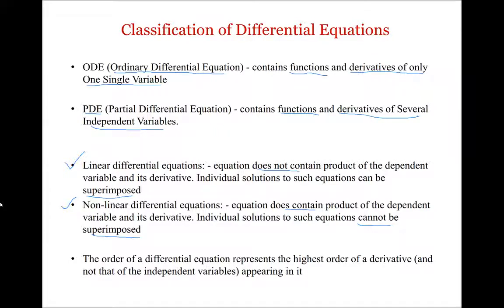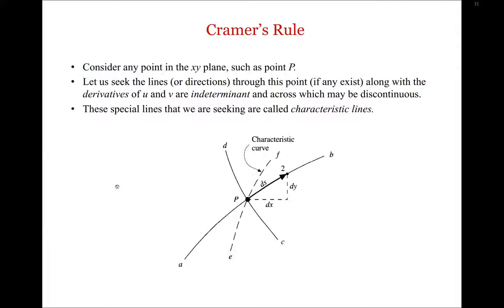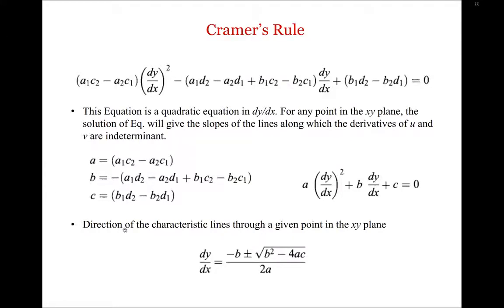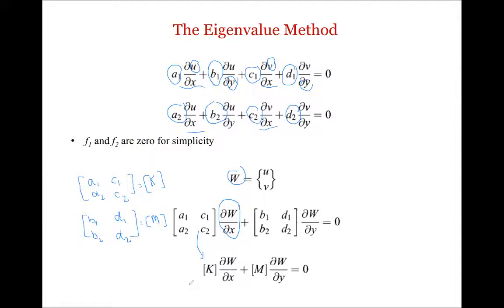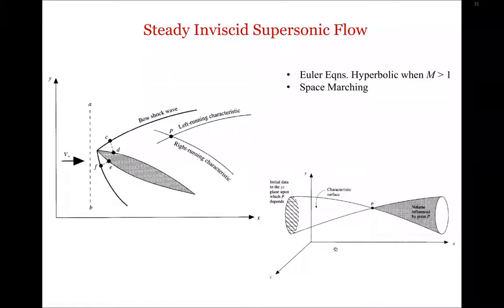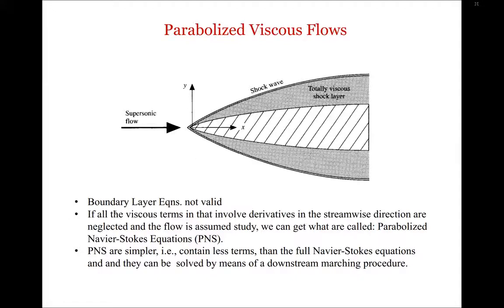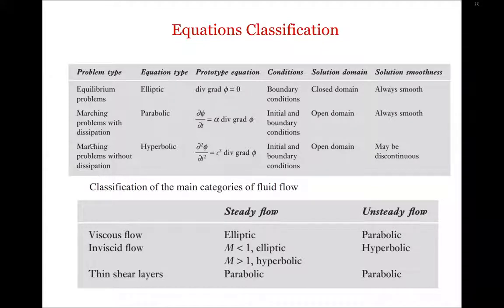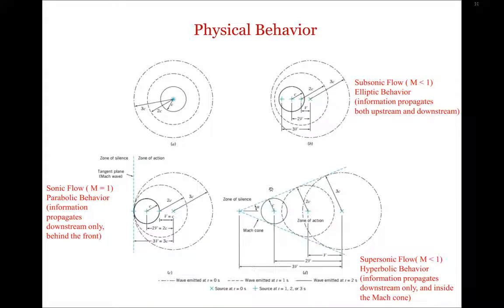CFD Mathematical and Physical Behavior of Equations Full Lecture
When an engineer is tasked with designing a new product, e.g. a winning race car for the next season, aerodynamics play an important role in the engineering process. However, aerodynamic processes are not easily quantifiable during the concept phase. Usually the only way for the engineer to optimize his designs is to conduct physical tests on product prototypes. With the rise of computers and ever-growing computational power (thanks to Moore’s law!), the field of Computational Fluid Dynamics became a commonly applied tool for generating solutions for fluid flows with or without solid interaction. In a CFD software analysis, the examination of fluid flow in accordance with its physical properties such as velocity, pressure, temperature, density and viscosity is conducted. To virtually generate an accurate solution for a physical phenomenon associated with fluid flow, those properties have to be considered simultaneously.

A mathematical model of the physical case and a numerical method are used in a CFD software tool to analyze the fluid flow. For instance, the Navier-Stokes (N-S) equations are specified as the mathematical model of the physical case. This describes changes in all those physical properties for both fluid flow and heat transfer. A mathematical model varies in accordance with the content of the problem such as heat transfer, mass transfer, phase change, chemical reaction, etc. Moreover, the reliability of a CFD analysis highly depends on the whole structure of the process. The verification of the mathematical model is extremely important to create an accurate case for solving the problem. Besides, the determination of proper numerical methods is the key to generate a reliable solution. The CFD analysis is a key element in generating a sustainable product development process, as the number of physical prototypes can be reduced drastically.